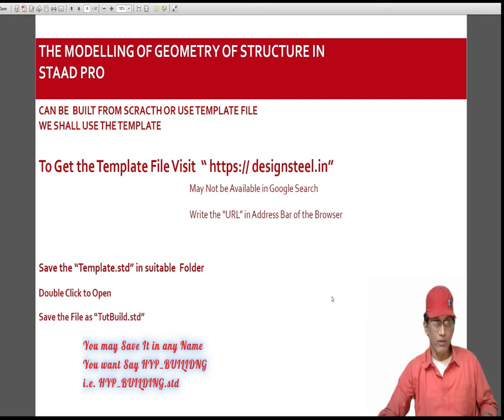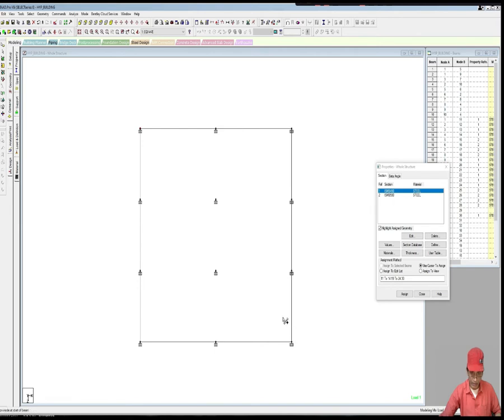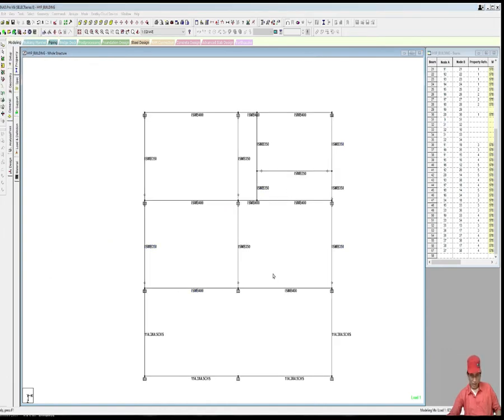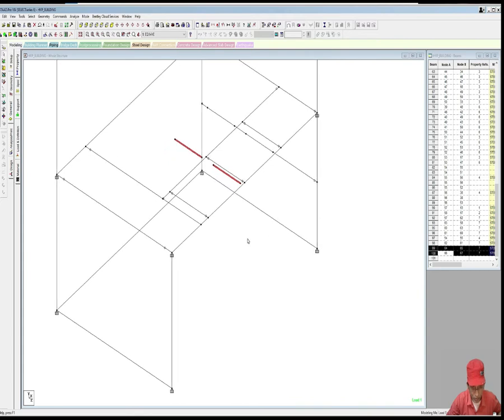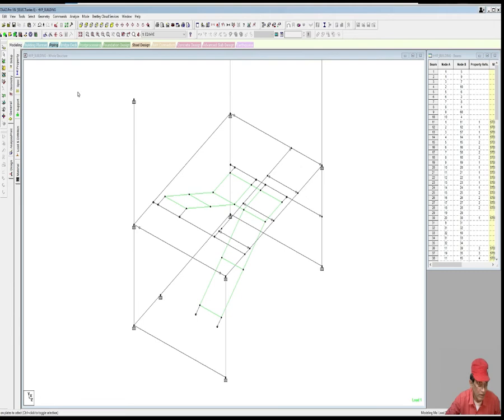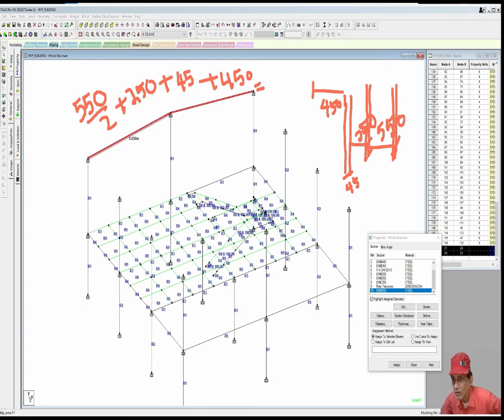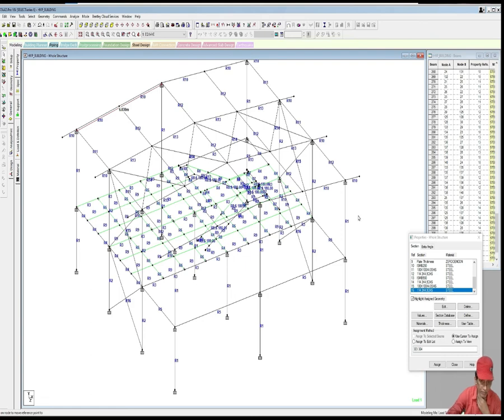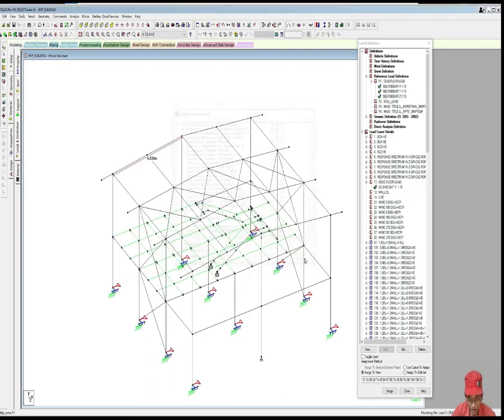SECTION 3 MODELLING THE GEOMETRY R2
This the Third Video of  the Series of Tutorial " Design of Steel Structure with STAAD Pro". In this video , we will learn how to model the Skeleton of the Structure i.e. Geometry of the Structure in STAAD Pro.